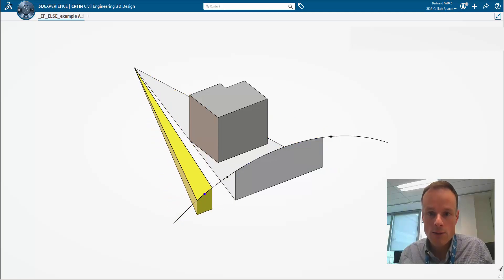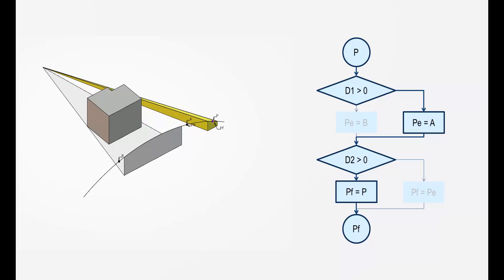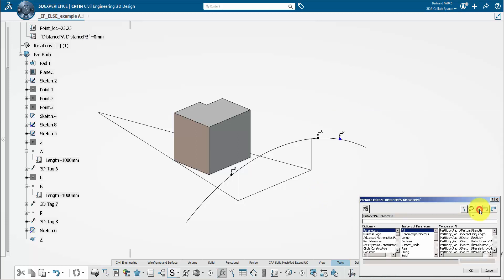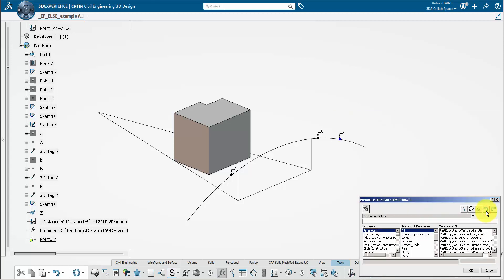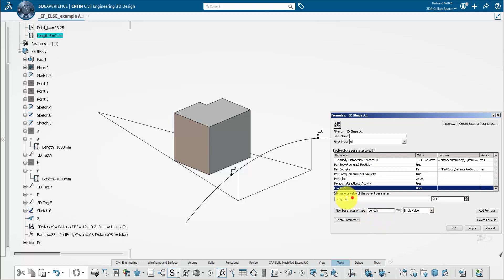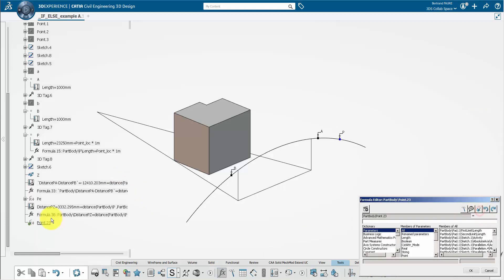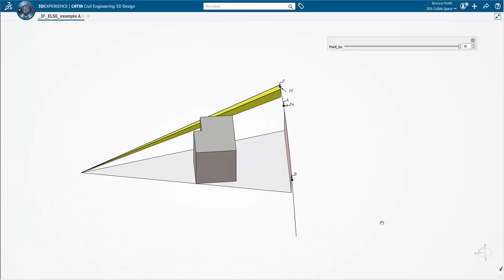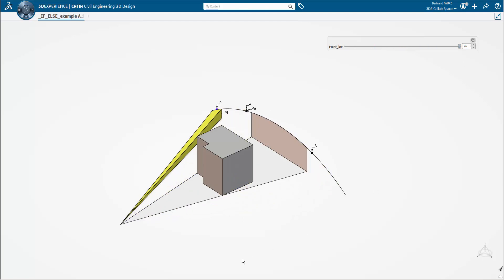3DEXPERIENCE Tutorial: IF ELSE statement in Formulas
From R2018X you can use IF ELSE statement not only in rules, but also in formulas, which is more convenient...

Syntax (Ternary Operator)
"predicate ? rightvalue1 ; rightvalue2"

Example
let x (Integer)